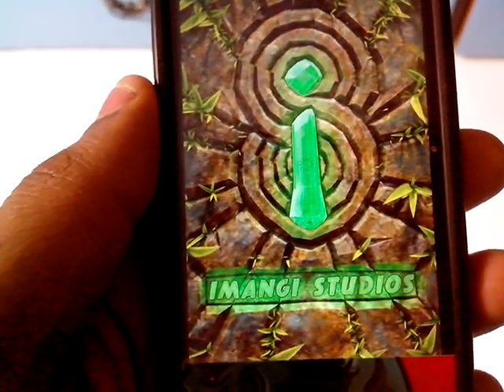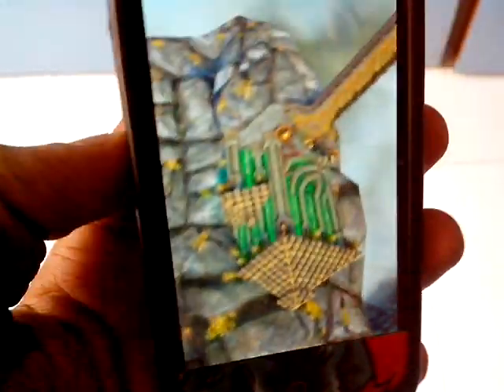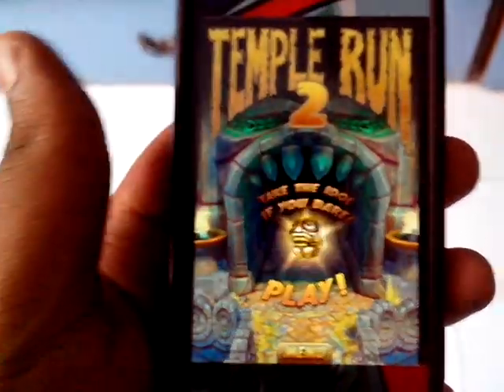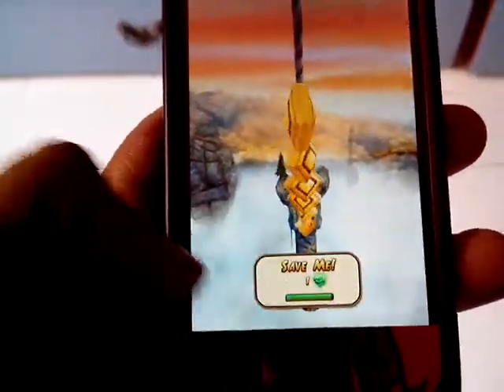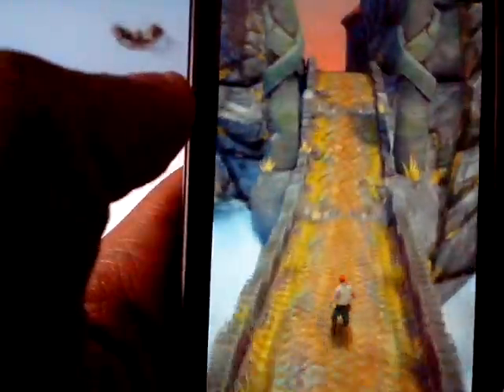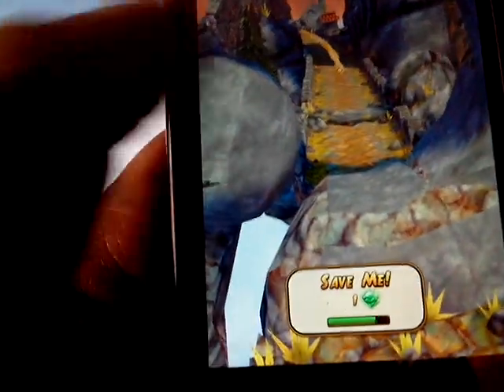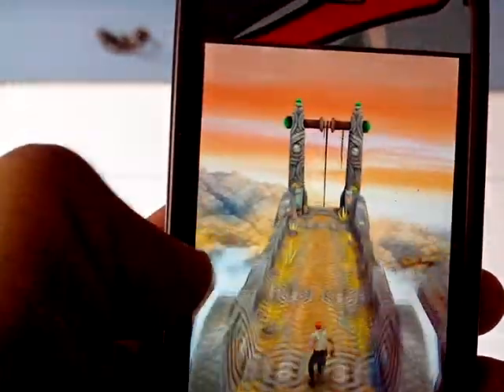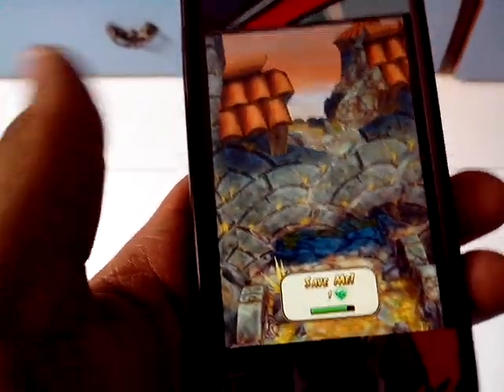Temple run 2 "Glitch" !!!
Amazing glitch in Temple  run 2